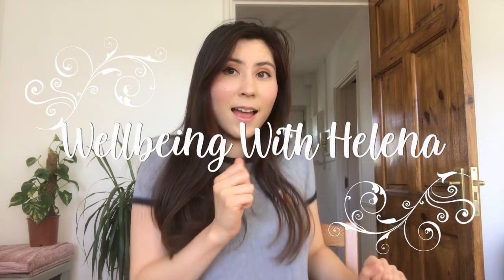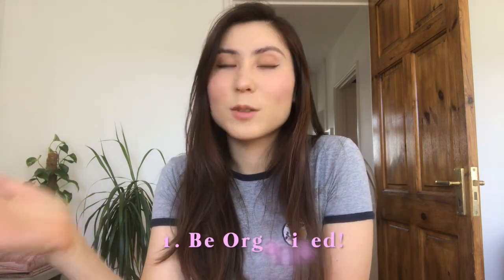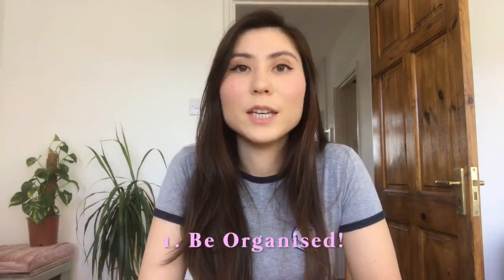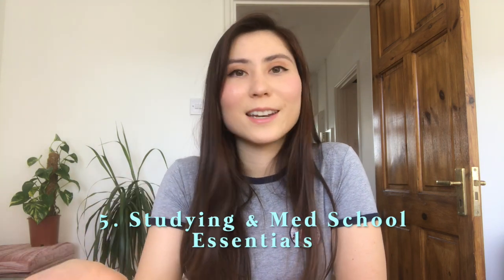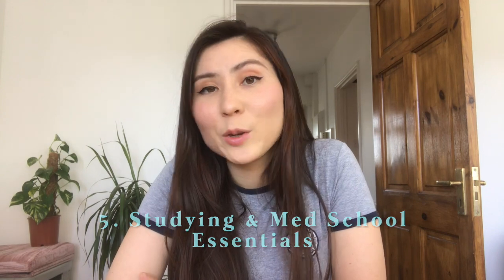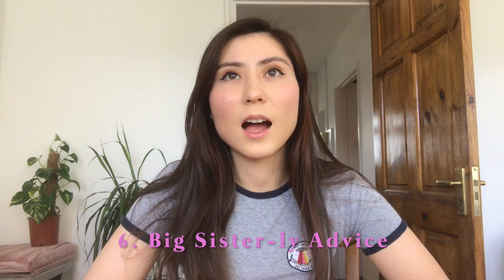HOW TO PREPARE FOR MEDICAL SCHOOL UK | Advice For First Year Med Students!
Hello my loves! I'm running a FREE THINKING OF LEAVING MEDICINE WORKSHOP on Tuesday 20th June for disenfranchised doctors looking for clarity around their best next steps. If that's you, this isn't one to miss! To reserve your space, register on my

If you’re about to be a first year medical student and you’re wondering how to prepare for medical school this video is for you! A massive congratulations to everyone starting in September for getting your offer! But how can you hit the ground running? In this video I share all my tips for how to prepare for medical school and the tips I wish I’d had in first year.

If you were looking for a video on how to get into medical school in the first place check out my video on HOW I GOT INTO MED SCHOOL UK here!

TIME STAMPS:
1:15 - Getting Organised
2:45 - Be Ready To Make Friends!
5:11 - Brush Up On Life Skills
6:00 - Figure Out How To Budget
7:27 - Studying & Med School Essentials!
10:20 - Big Sister-ly Advice!

Ikson – Spring